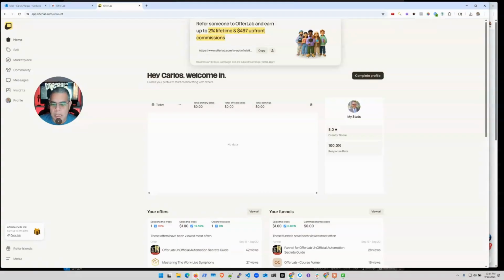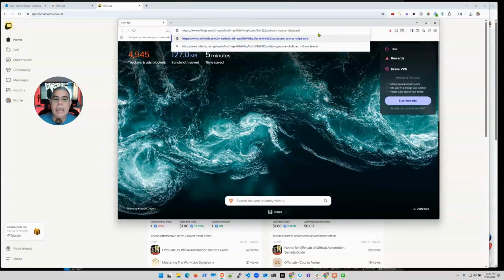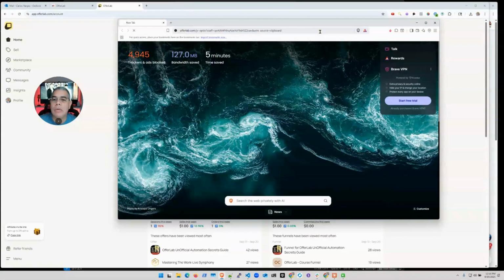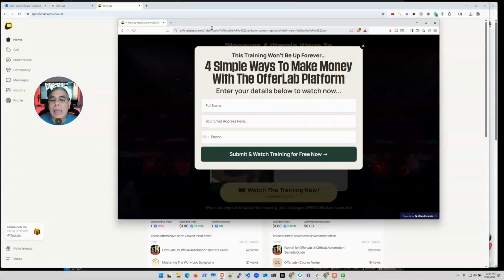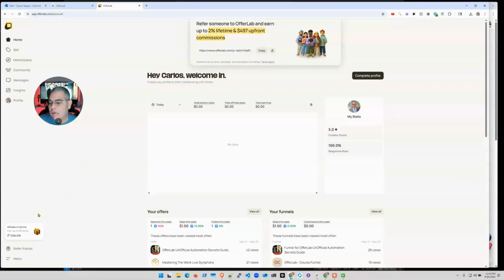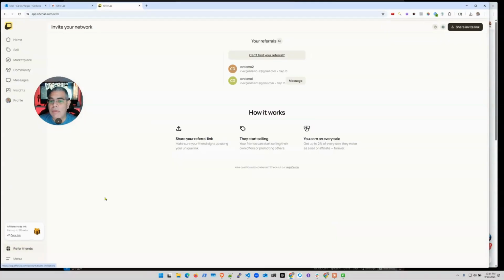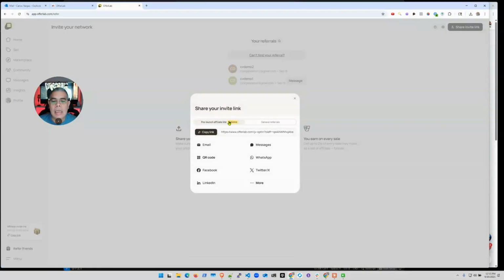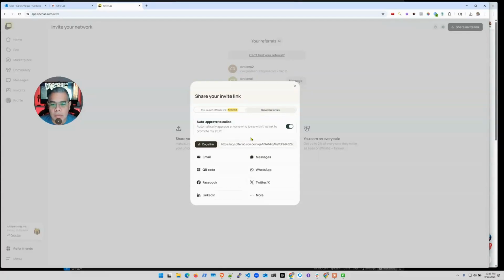Share Your OfferLab Join Link in 2 Easy Steps